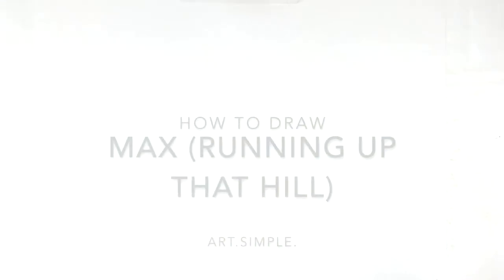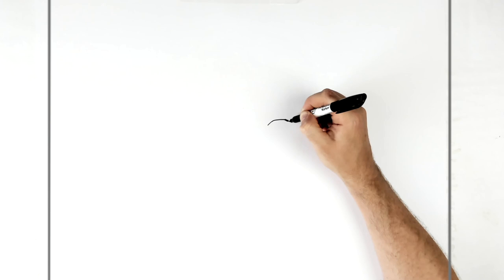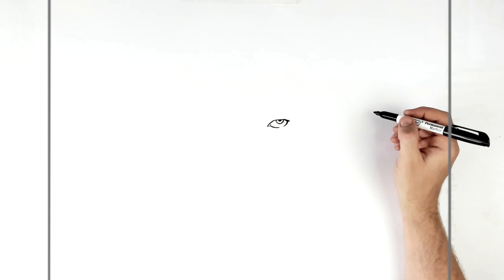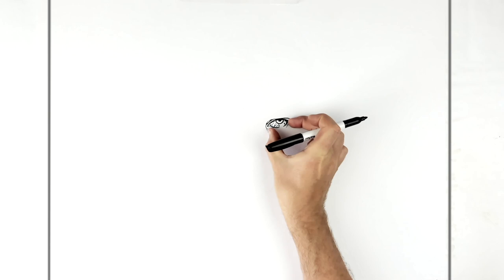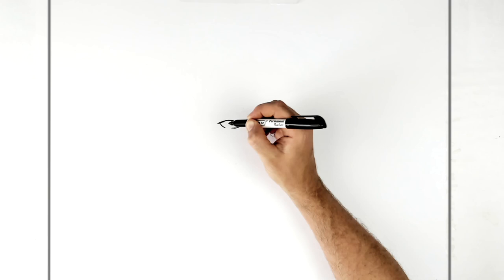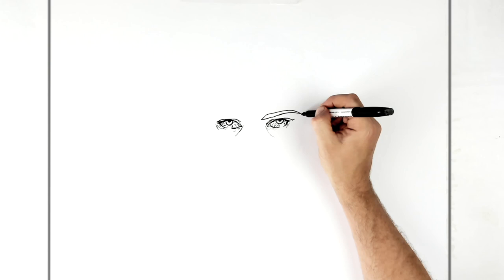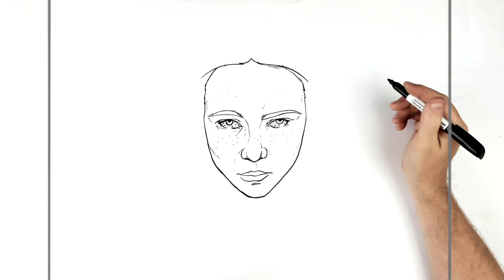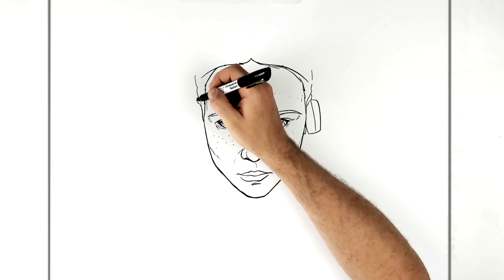How To Draw Max (Running Up That Hill) | Step By Step | Stranger Things 4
Learn How To Draw Max (Running Up That Hill) Step By Step From Stranger Things Season 4